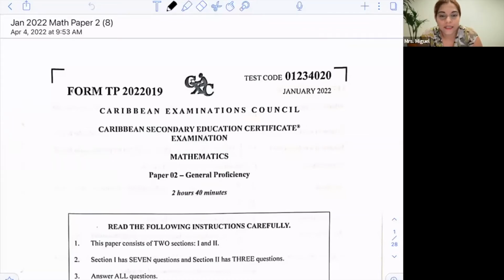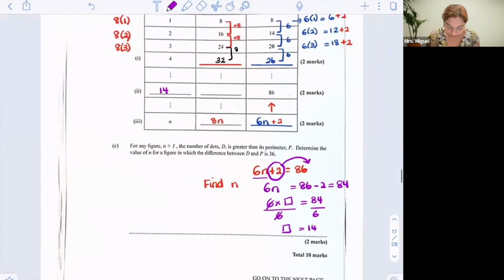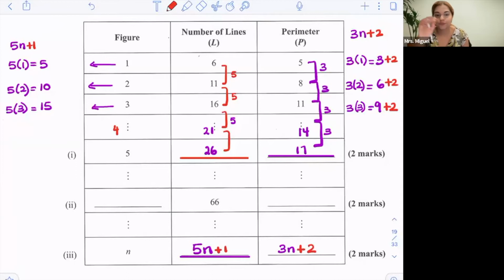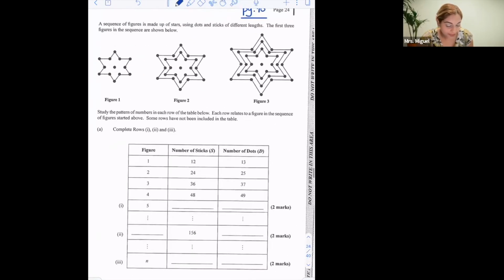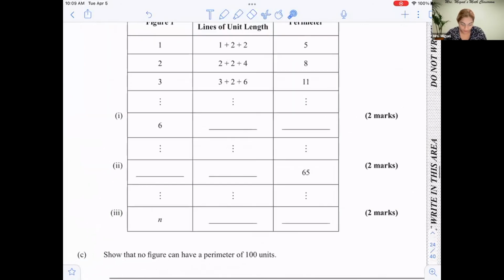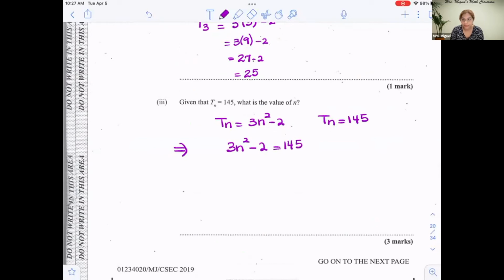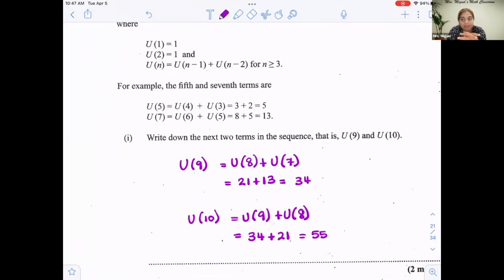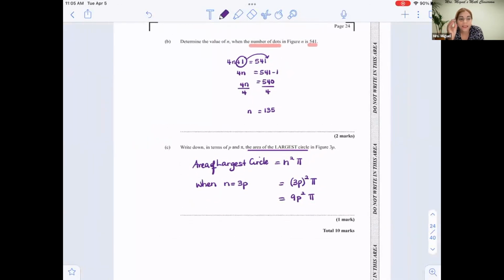June 2022 - Question 7 Review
Broad Topics review for question 7